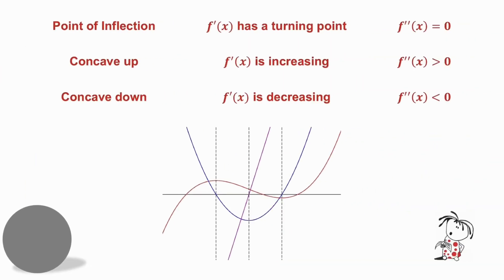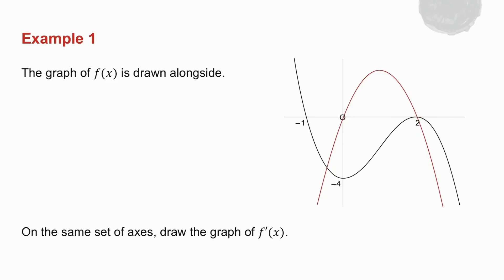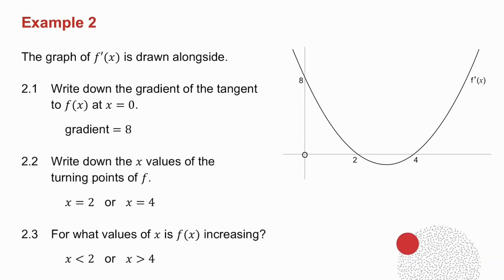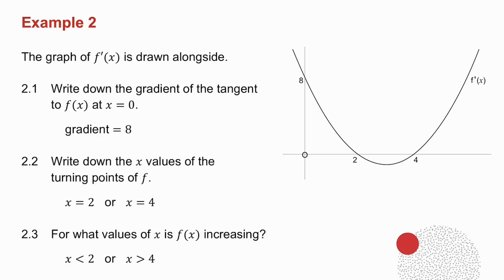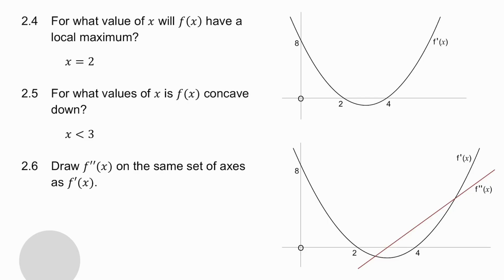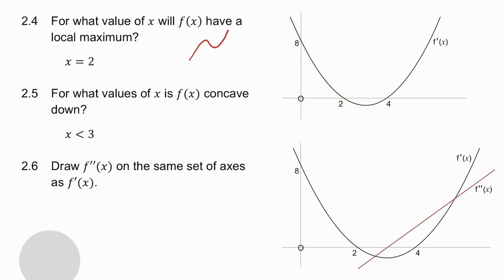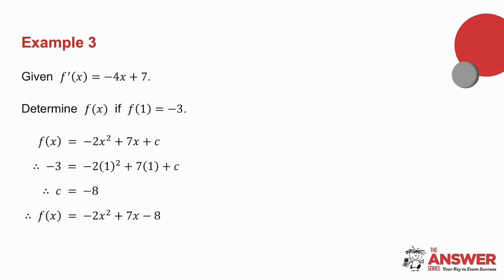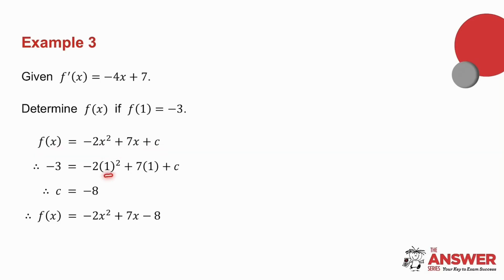GRADE 12 MATHS CALCULUS – A Summary: f/f’/f’’ #11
This video looks at the relationship between a graph, its derivative and its second derivative.

• Page 236: Question 9